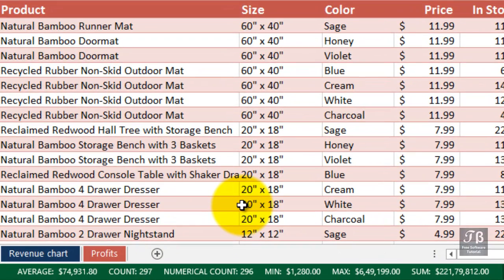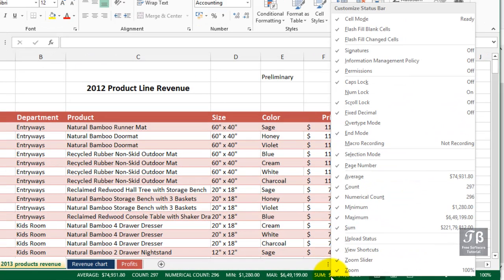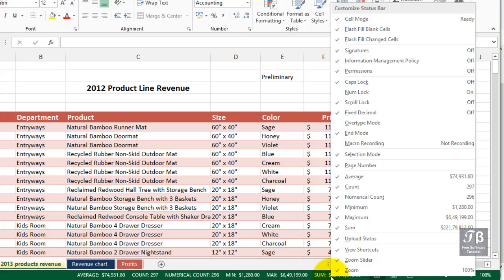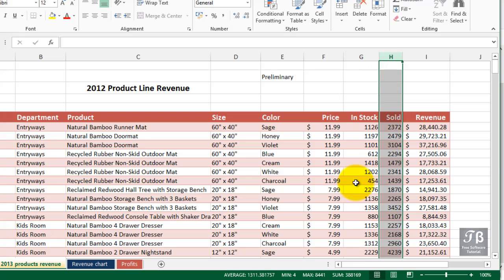Using Excel Status Bar Excel 2013 Beginners Tutorial